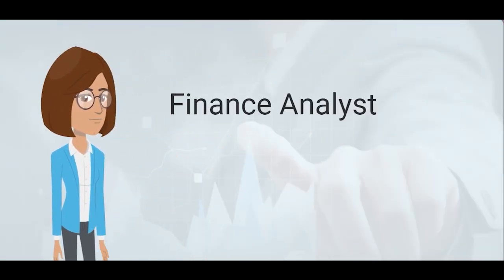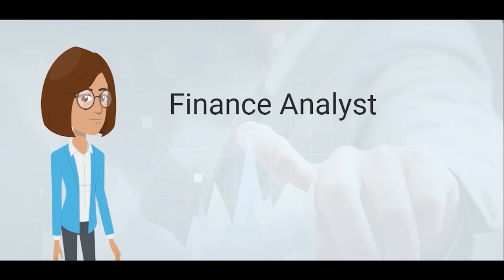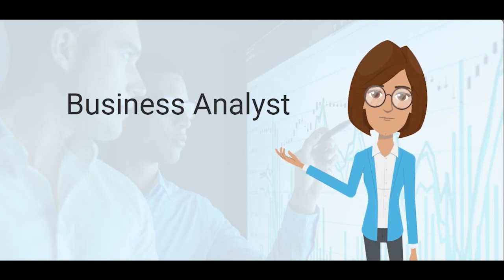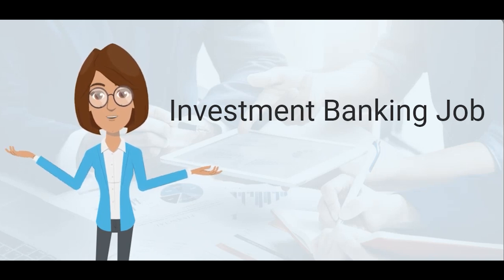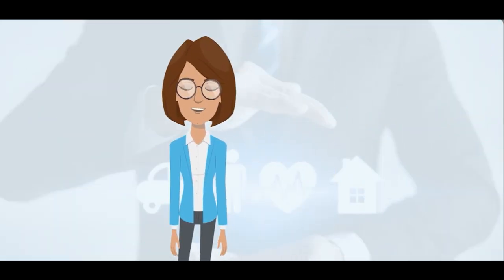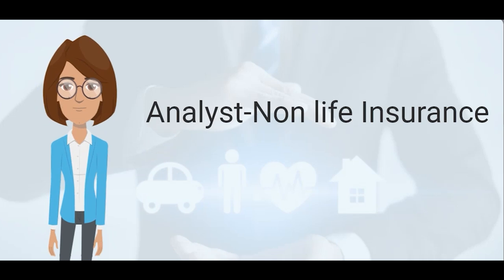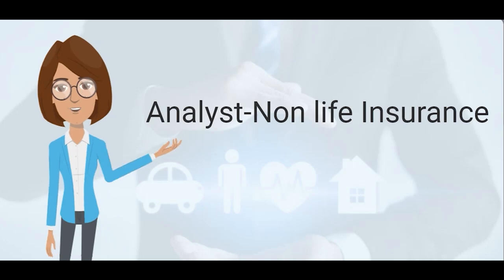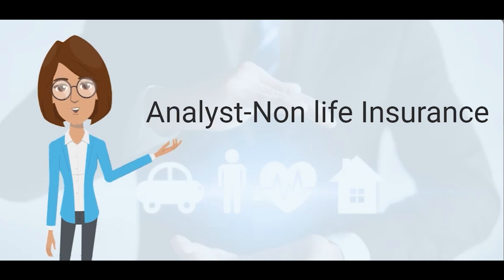Career paths related to Mathematics - Decision for Future | Community Project | UOC